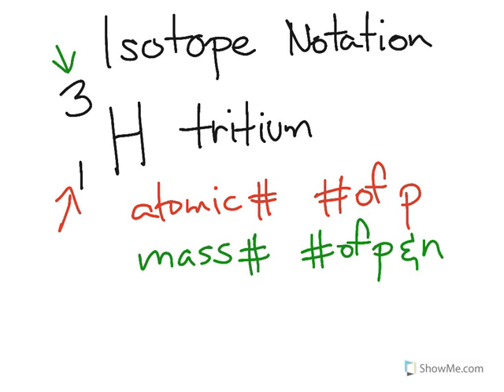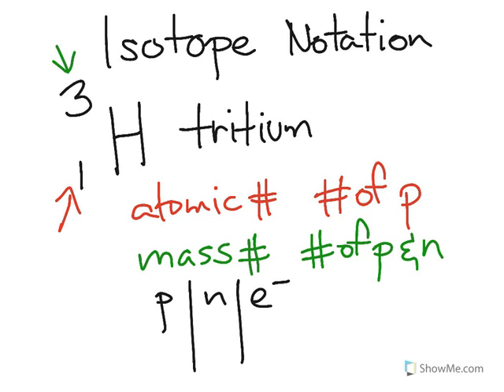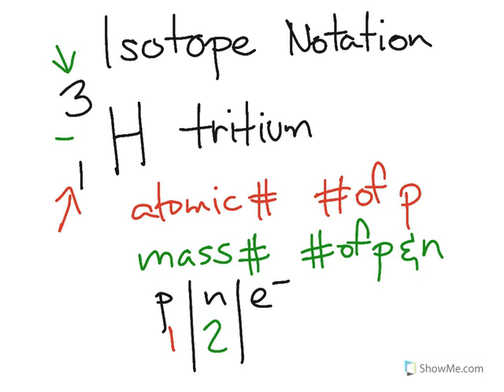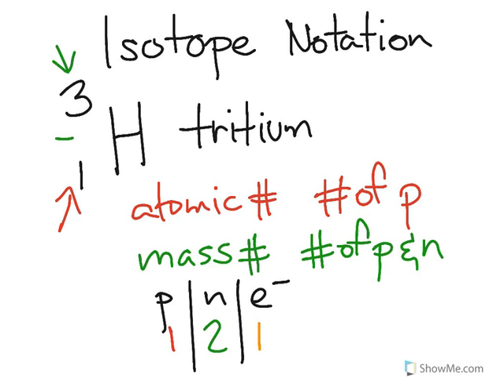Isotope notation: first example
Quick tutorial on how to do isotope notation to describe the number of protons, neutrons, or electrons it has.